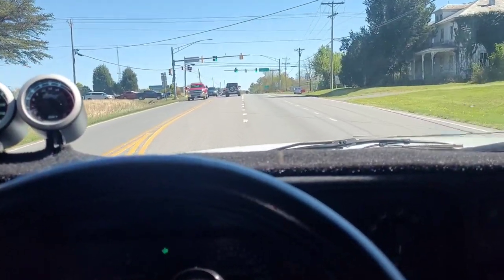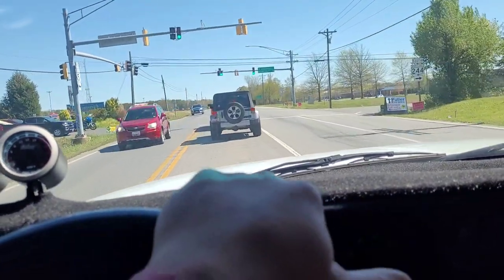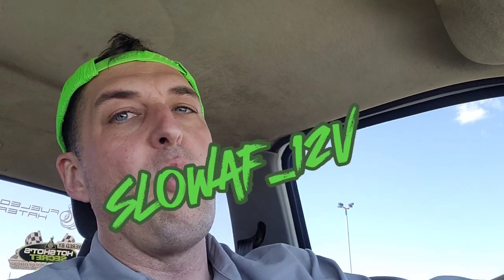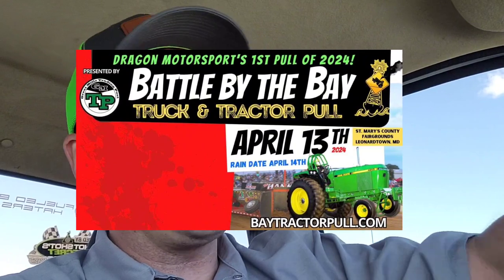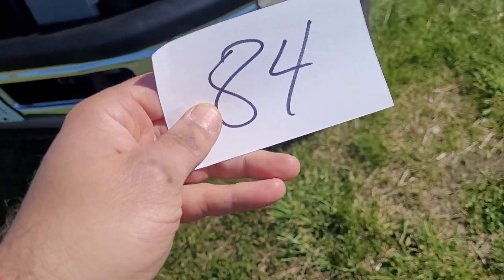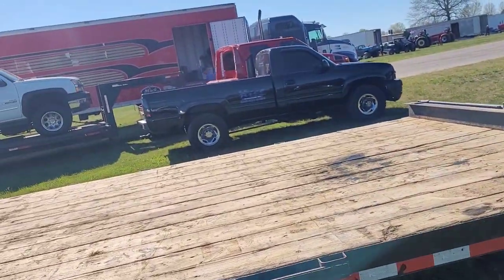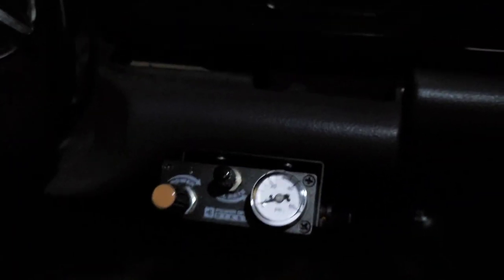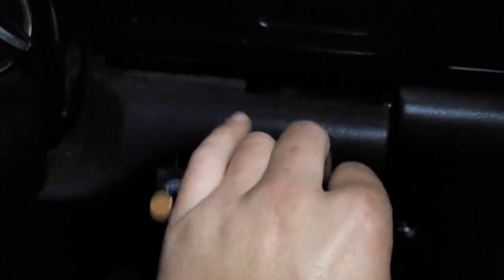2024 Battle By The Bay Truck and Tractor Pull